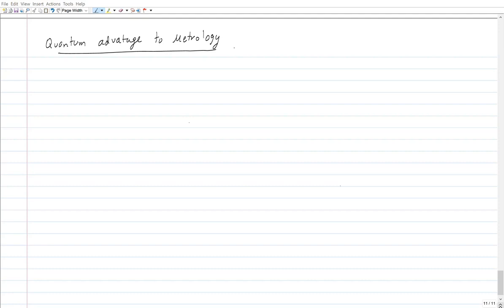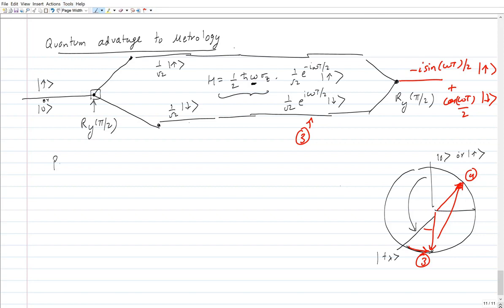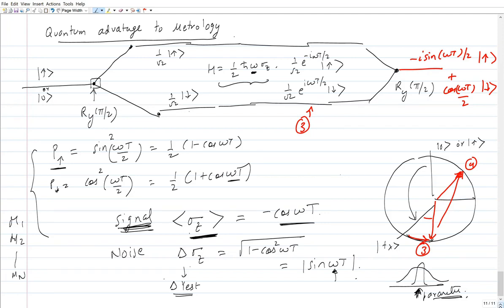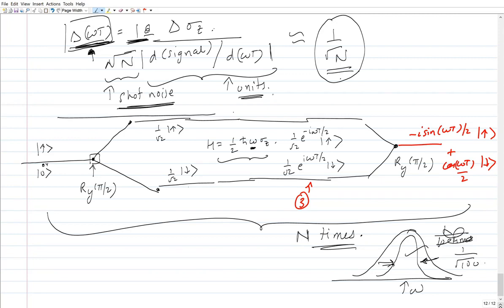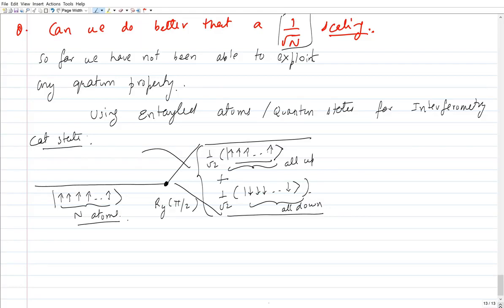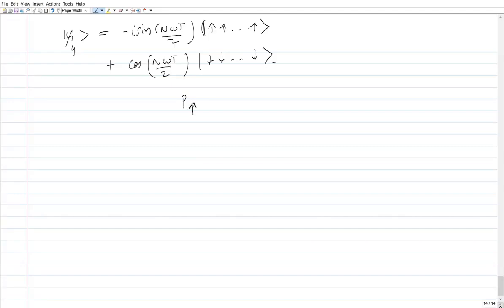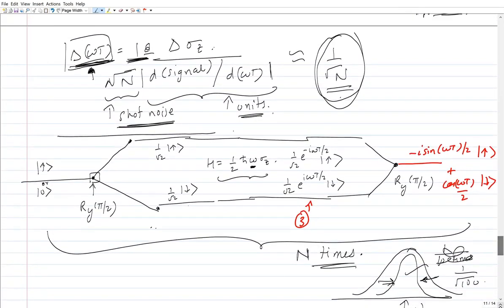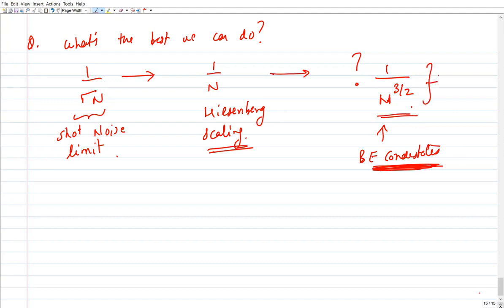ID 5843 Quantum Metrology Lecture 3 Module 4